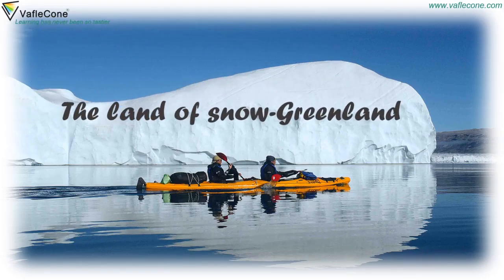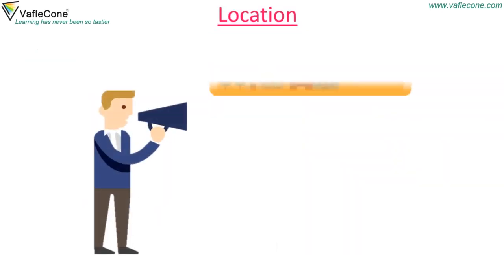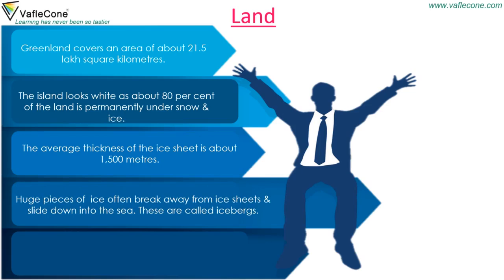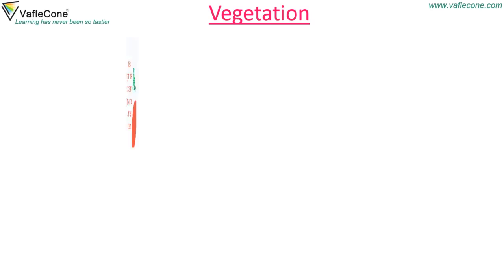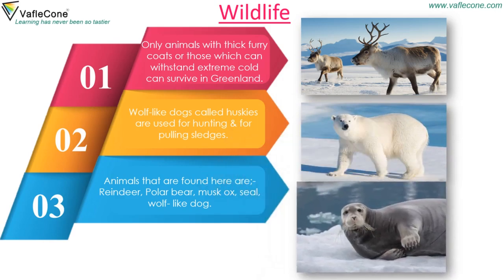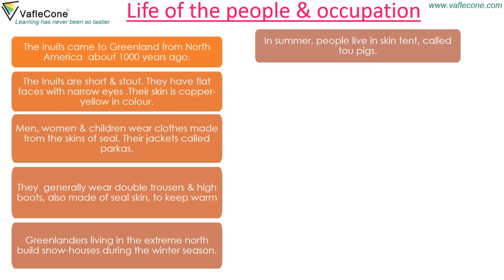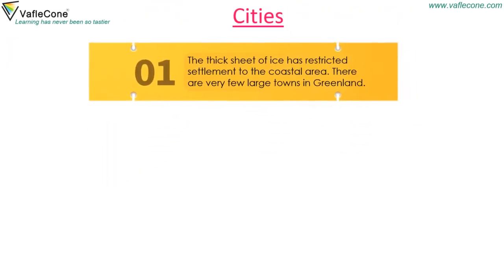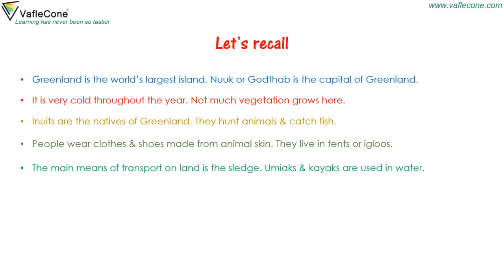Land of Snow l Green Land l Class 5 Social Science l Land , climate , vegetation and life of people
We have learned about various temperature zones of the earth, today we will learn about the land of snow GreenLand. We will learn about the area, Climate, and life of people there.